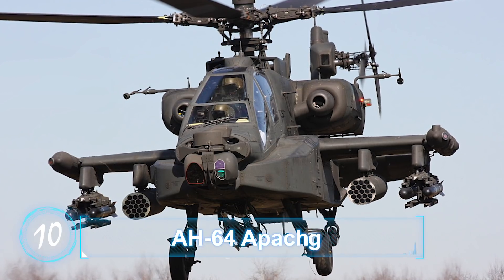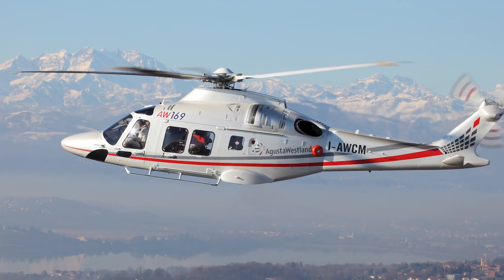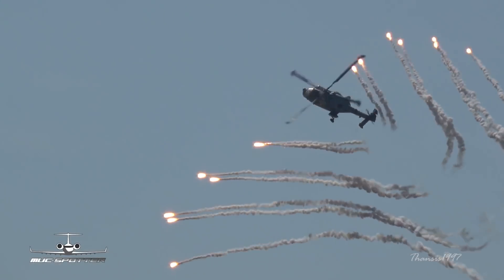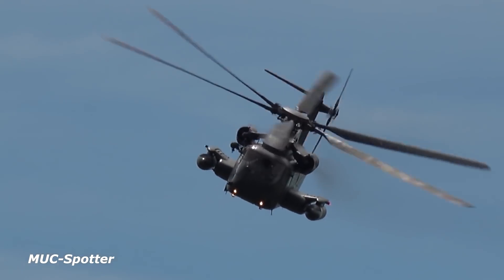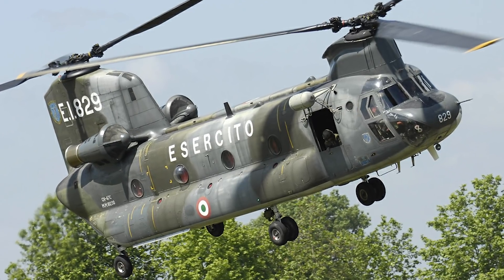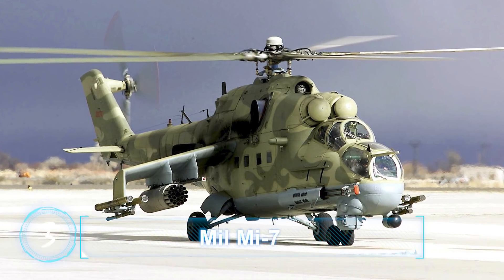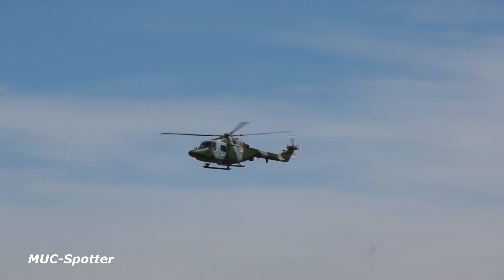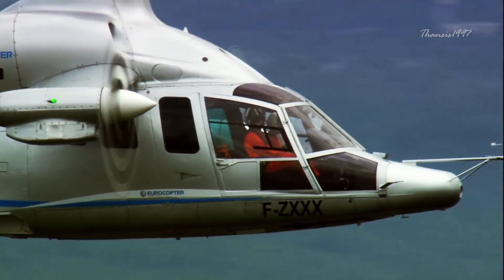Fastest Helicopter in the World - Top 10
Top 10 Fastest Helicopters in the World
Fastest Helicopter In The World